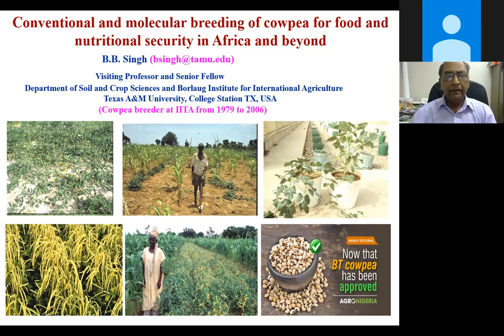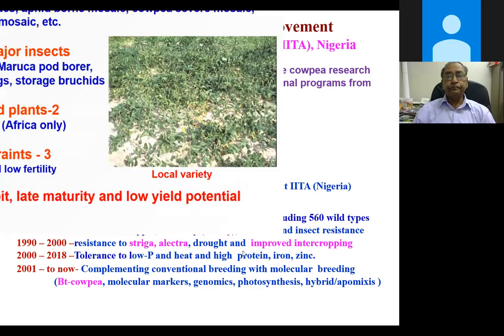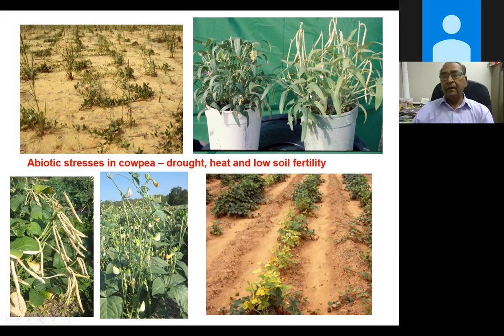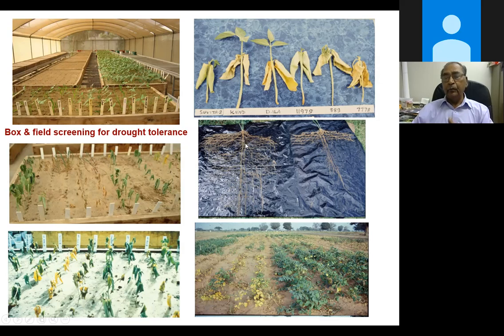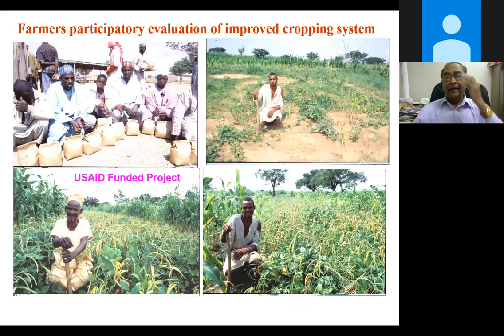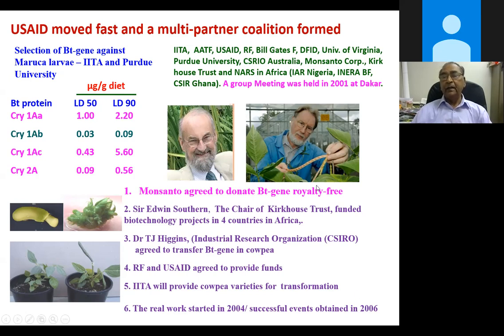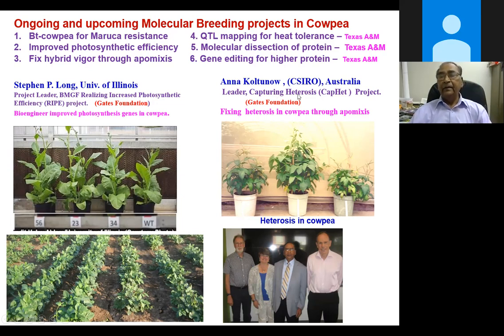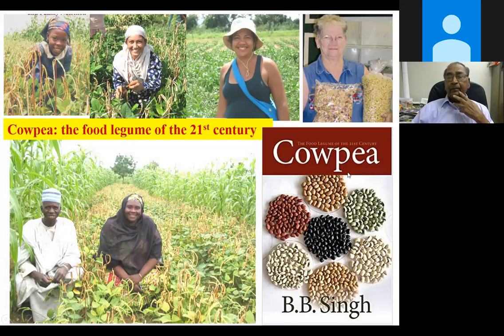Conventional and molecular breeding of cowpea for food and nutritional security in Africa and beyond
This was presented by Dr. B.B Singh a keynote speaker at the 1st West African Plant Science Symposium West Africa 2021. Dr. Singh is a visiting Professor at Texas A&M University and G.B. Pant University India, With over four decades of experience in international agriculture. He contributed to India's pigeon pea production from 1.7 million tons in 1968 to 3.3 million tons in 2014. He also contributed to India's soybean production from 12,000 tons in 1968 to about 11 million tons in 2014 making India the 5th largest soybean producing country in the world. Released cowpea varieties in over 45 countries and contributed to the global increase in cowpea production from about 1 million tons in 1980 to over 7 million tons in 2014